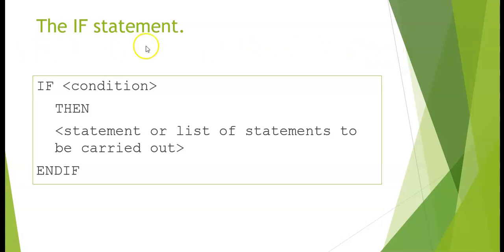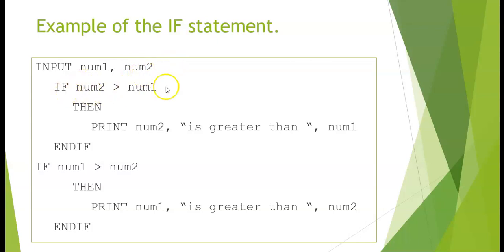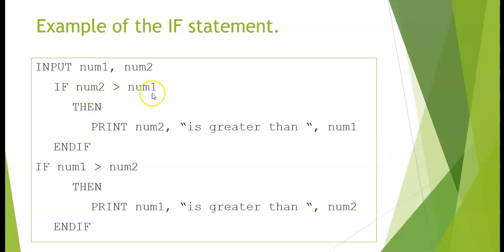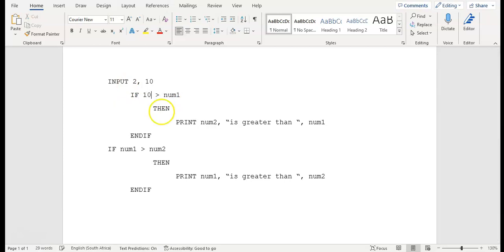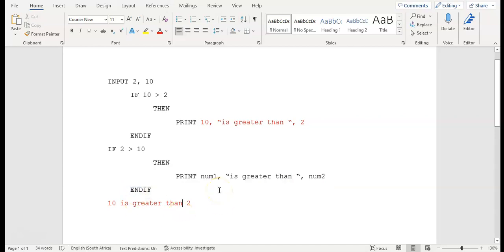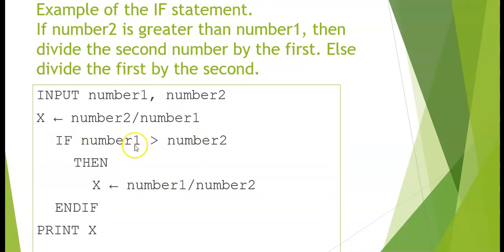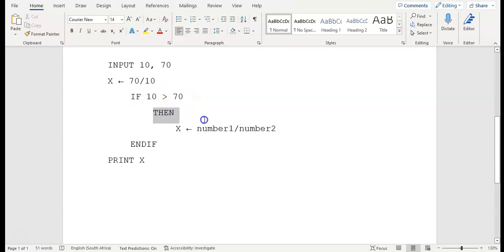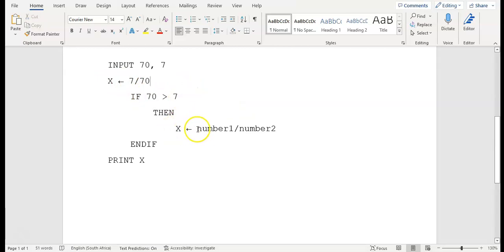(2) IF Statement